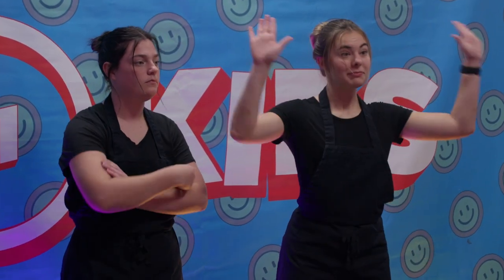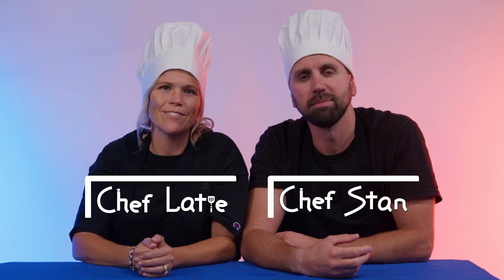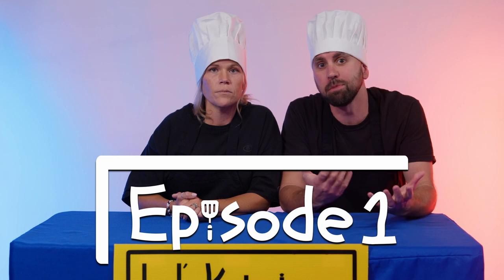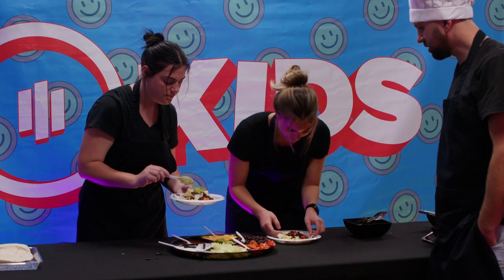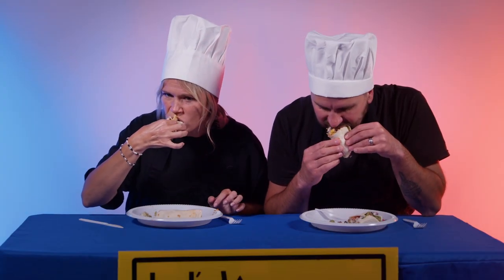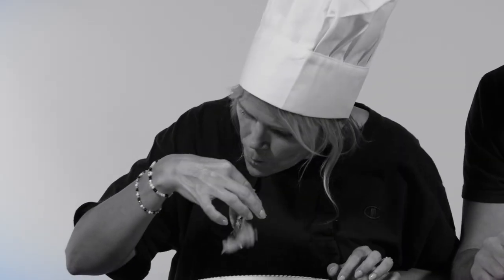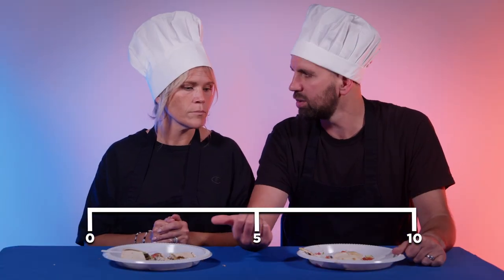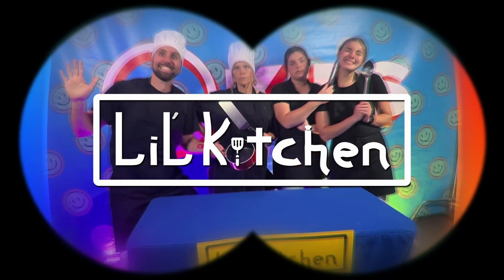Epic Burrito Battle | Lil’ Kitchen | Episode 1: Burrito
Welcome to Lil’ Kitchen, Gateway Kid’s very own cooking series! Watch as two cooks battle it out to win the title of Chef, using only food items found in your very own fridge.
In this episode, Cook Nutella & Cook Not Too Shabby compete to make the best burrito, who will win?